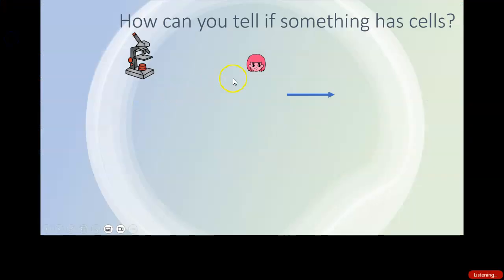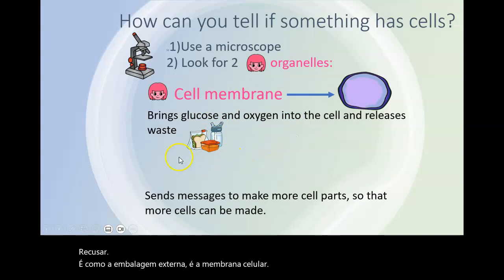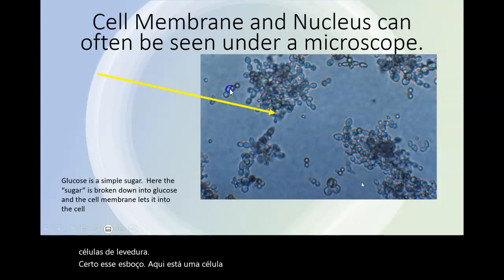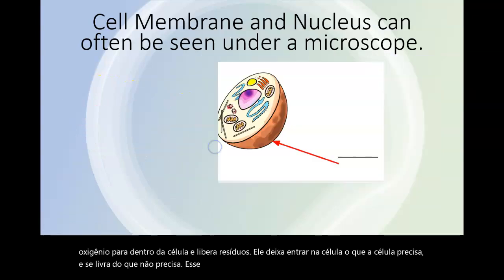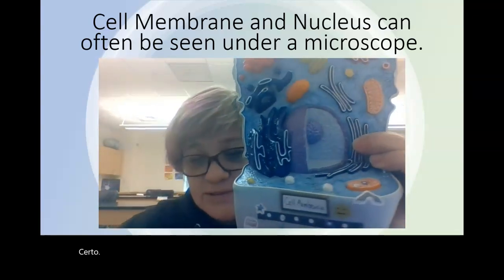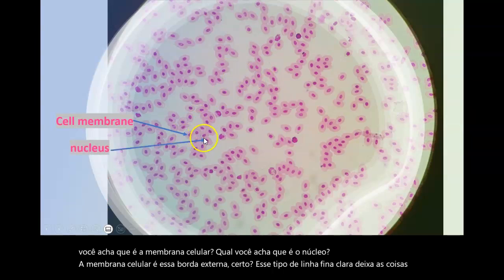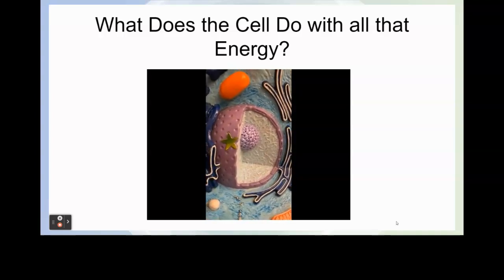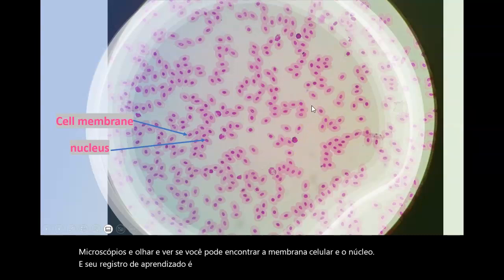Cell Membrane and Nucleus